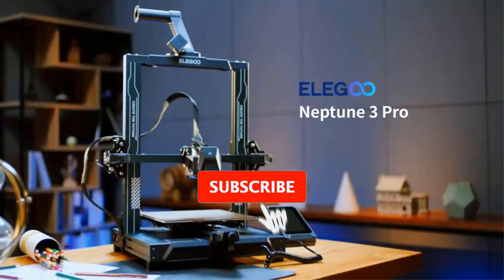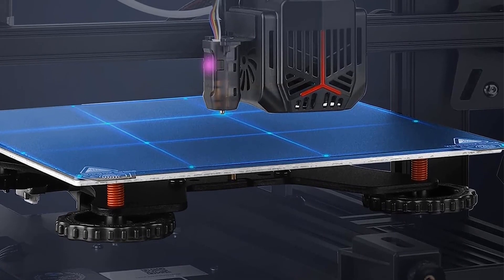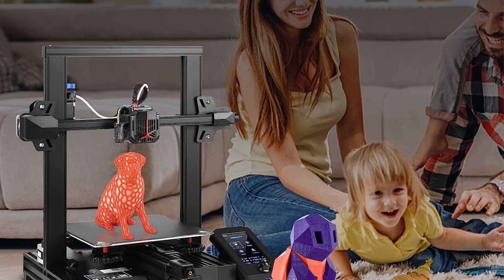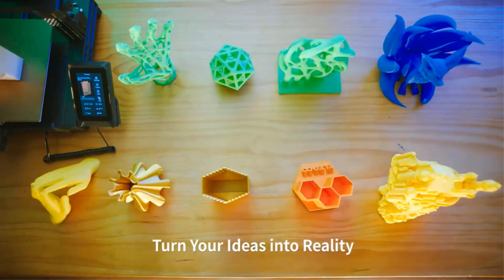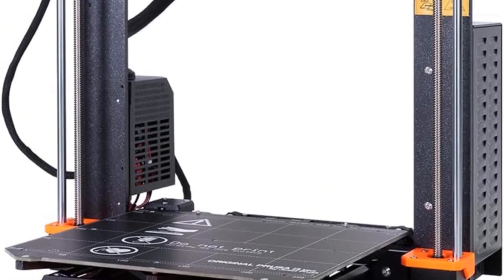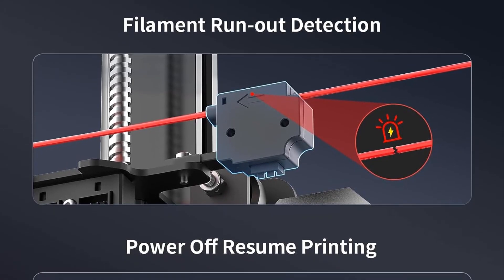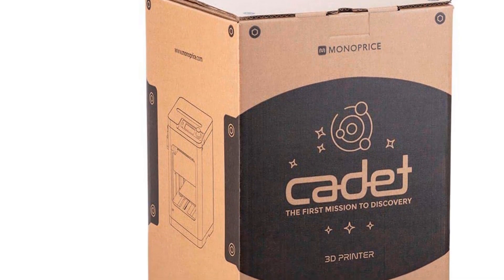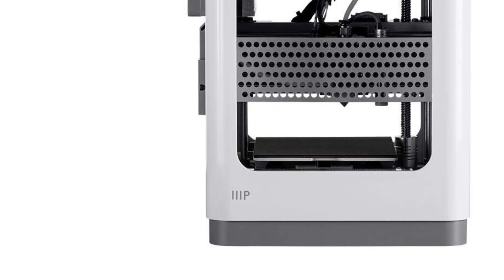✅Best 3D Printer In 2023 | Top 5 Best 3D Printer for biginners Of 2023 - Buying Guide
📌Product Link 👇👇

📌1. Creality Ender 3 V2 Neo.

 📌2. Original Prusa i3 MK3S+.

📌3.  Anycubic Kobra Max.

📌4. Monoprice MP Cadet.

      owners.